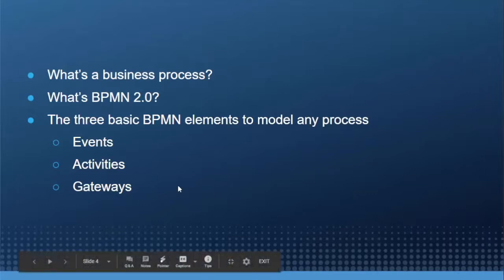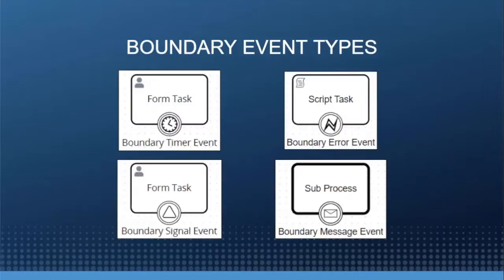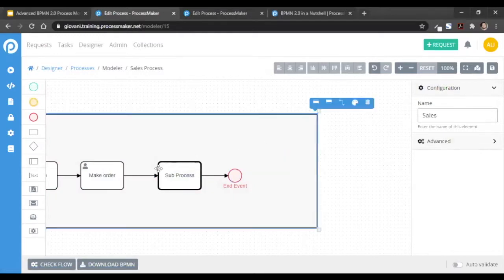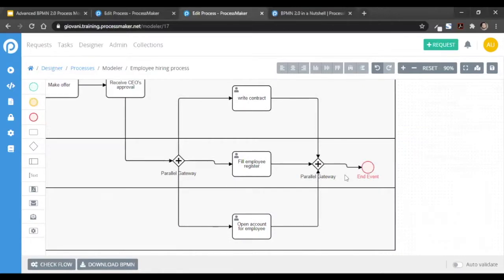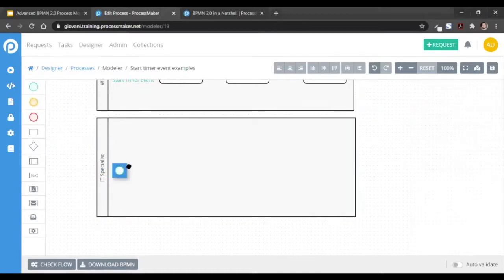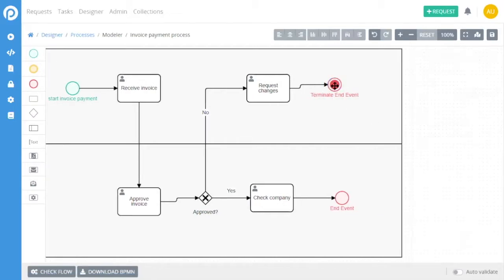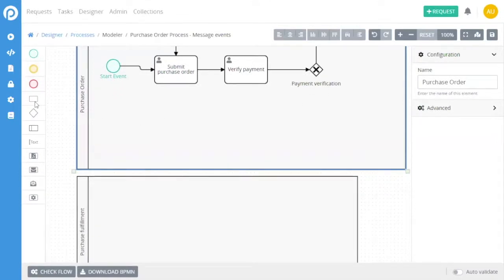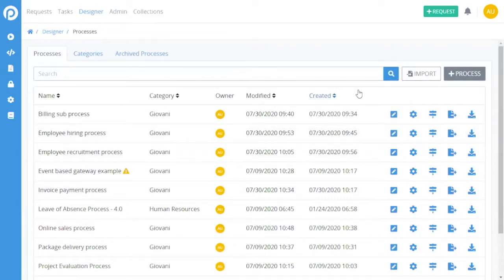Advanced BPMN 2 0 Process Modeling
Tutorial follow up to BPMN 2.0 in a Nutshell covering advanced concepts and applications around process design.